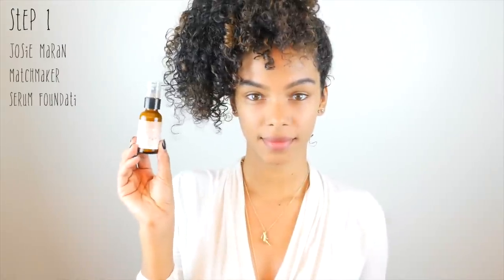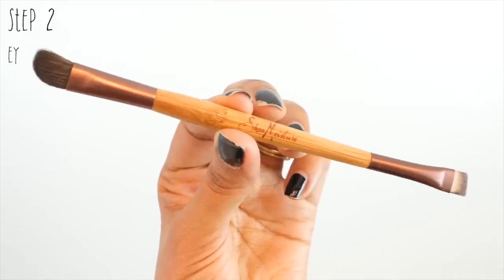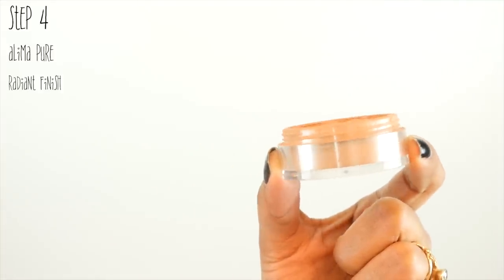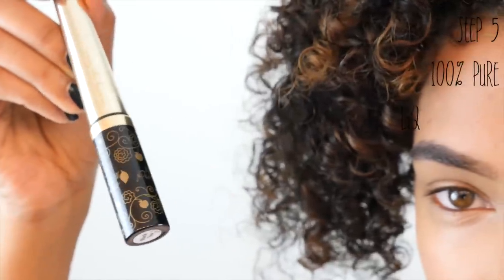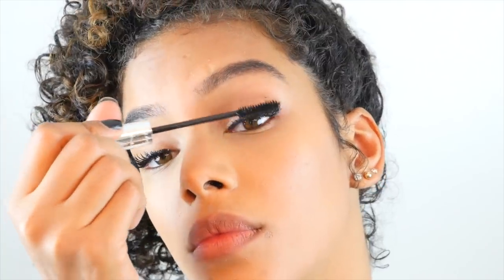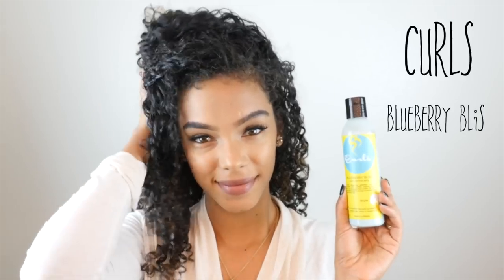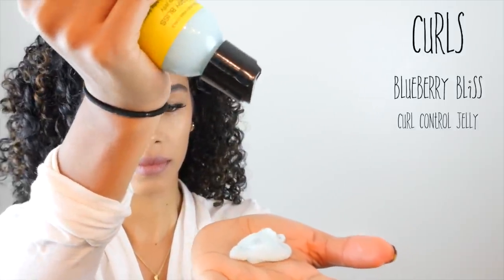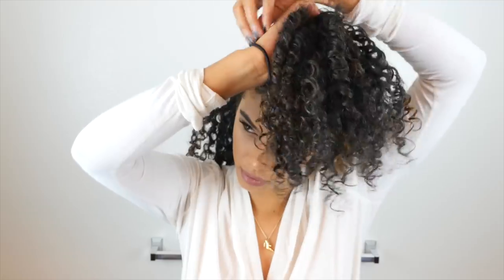Natural Bad Girl {on the go} Hair & Makeup | SunKissAlba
Many of us live a fast pace lifestyle and don't often have the time we want to dedicate to beauty. If you're a student, a mom, a hard worker, a slacker, lazy and unmotivated or whatever. this tutorial can simplify your life, like it has for me! Try it out and if you do, SHOW ME by using the Hashtag NaturalBadGirl on Instagram & Tagging @SunKissAlba

PRODUCT LIST
Josie Maran Matchmaker Foundation | Medium/Dark
RMS Un-Cover Up Concealer | #33
Alima Pure Finishing Powder | Sedona
100% Pure Liquid Eyeliner
 Salon Perfect Demi Wispies Lashes
100% Pure Mascara | Black
Gabriel Cosmetics Lip Liner | NutMeg
Aveda Lipstick | Roses
Alima Pure Highlighter | Lumina

HAIR PRODUCT

CURLS Blueberry Bliss Curl Control Jelly

M Y   M A R K K I T   B O U T I Q U E

CAMERA & FILM INFO
Panasonic Lumix GH4 (4K Camera)
Editing: Final Cut Pro

MUSIC PLAYING
Tove Lo - Out of Mind (Instrumental) 🎵

Thank You all for your continuous support!
❤Alba